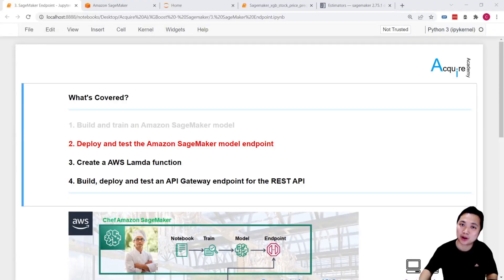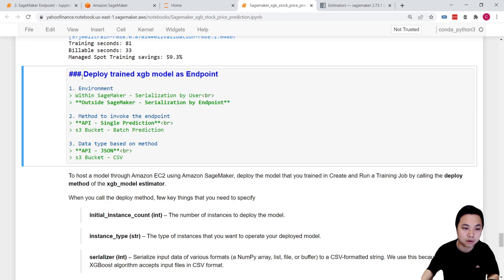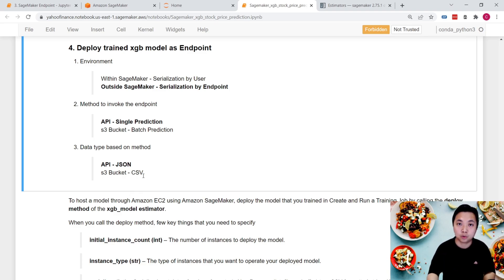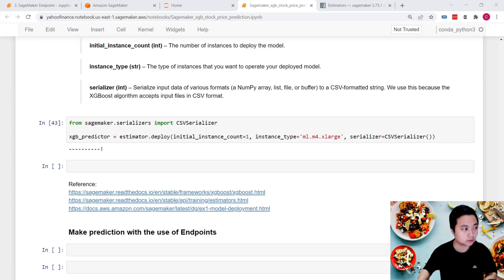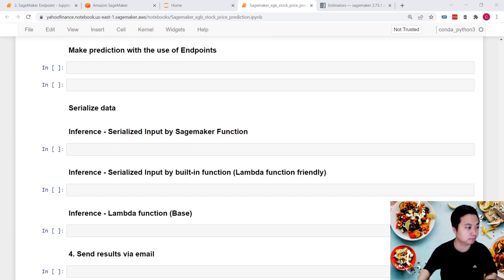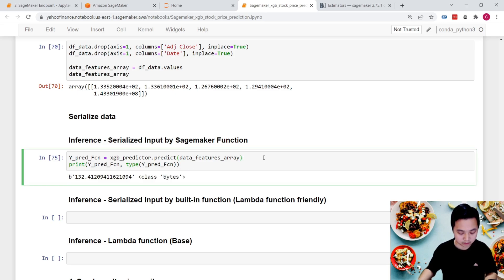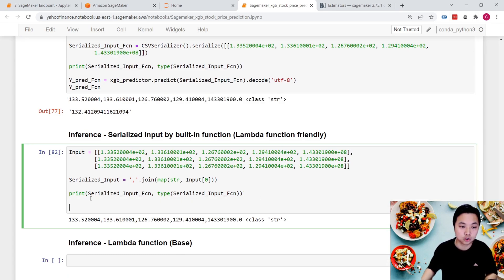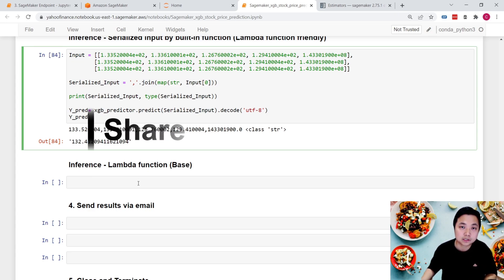AWS Machine Learning (SageMaker) Specialization L4: Deploy and test Lambda-ready Model Endpoint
This AWS Machine Learning (SageMaker) Specialization is a hands-on project that will help you understand how to build, train and deploy Machine Learning models and prepare you to participate in the development of leading-edge AI and data scientist technology.
What you will learn from this course:
   Course 1   Build & Train an Amazon SageMaker Model
   Course 2   Deploy and test an Amazon SageMaker model end point
   Course 3   Create an AWS Lamda function
   Course 4   Build, deploy and test a REST API with Amazon API Gateway